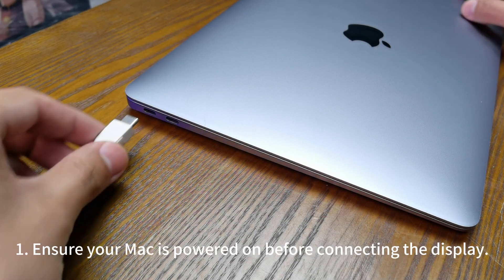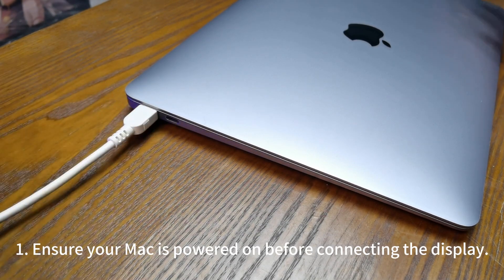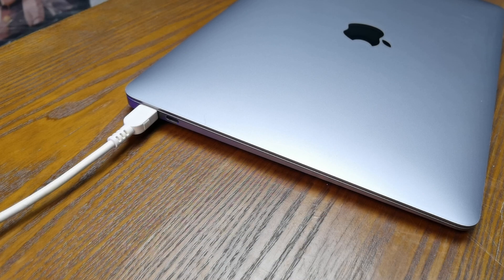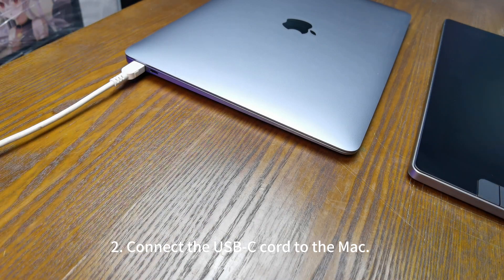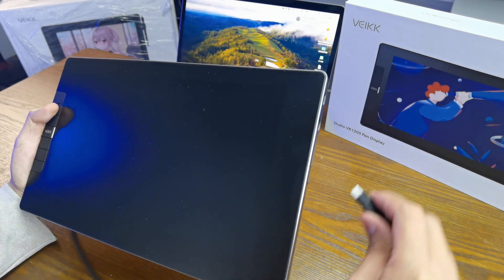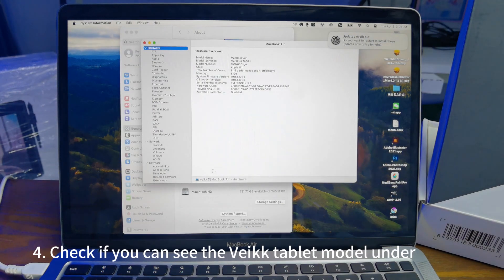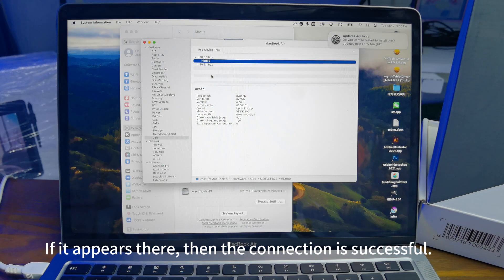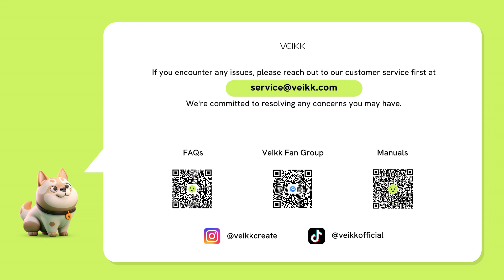How to connect your Studio VK1200 V2 to Mac&Chrome OS? | Veikk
If you encounter any issues, please reach out to our customer service first at . We're committed to resolving any concerns you may have.

Subscibe Veikk:
Veikk Fan Group
 / veikk
 / veikkcreate
 / veikkofficial
 / veikkglobal
 / veikktablet